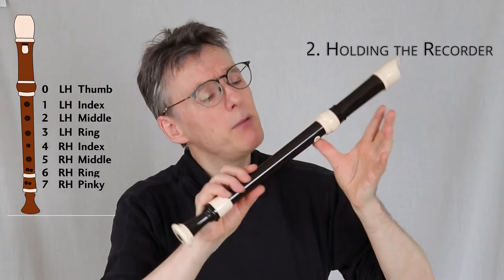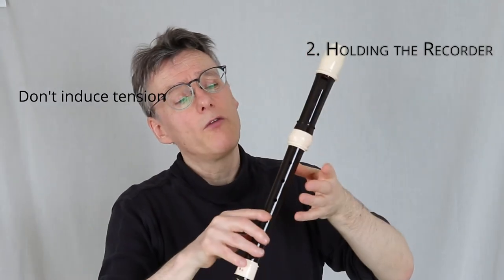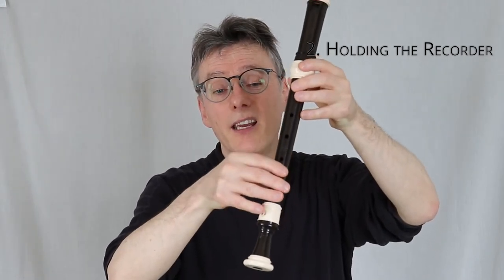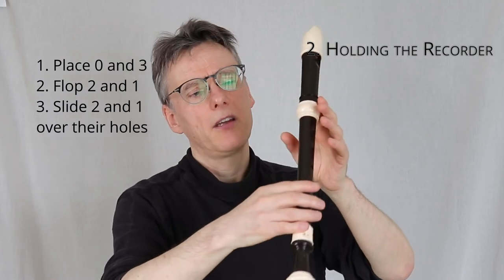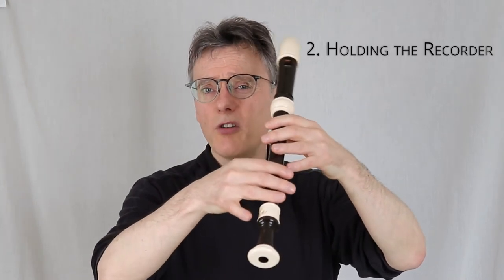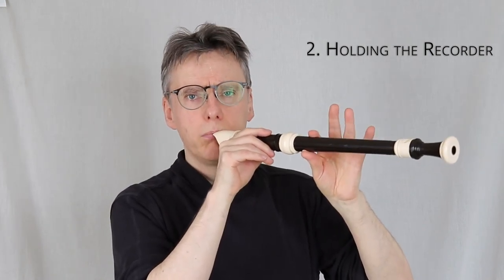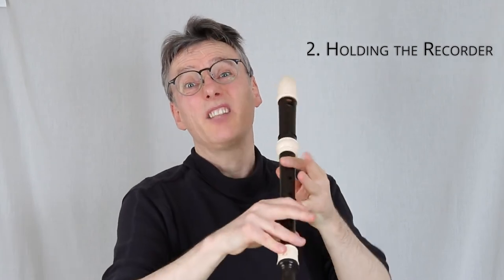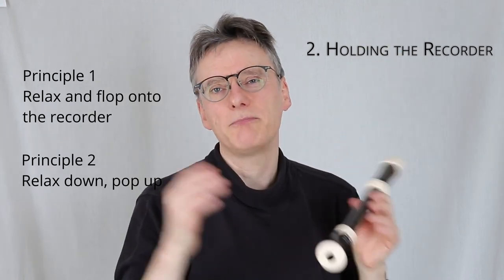Recorder Lesson 2 Holding the Recorder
The reduction of tension is a primary goal in recorder technique. This videos explains and demonstrates two principles in holding the recorder.

1. Minimal tension
2. Fingers relaxed while on the recorder